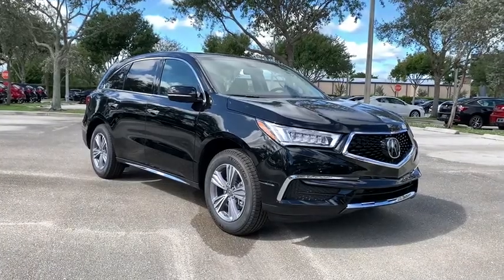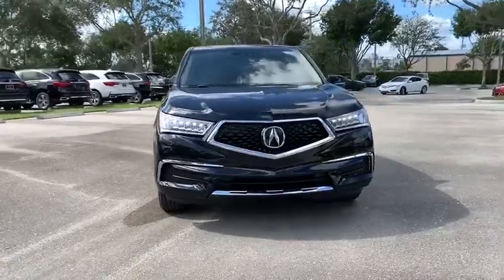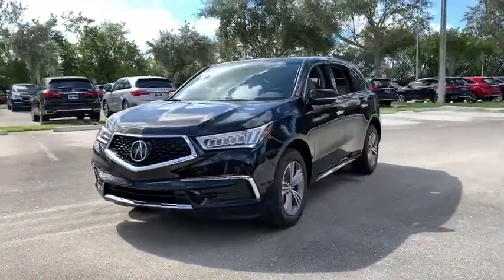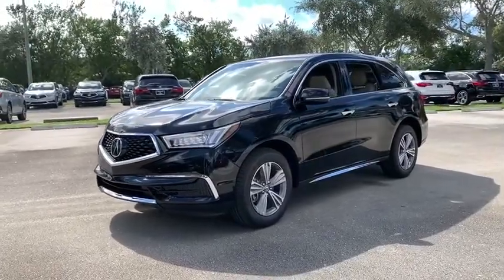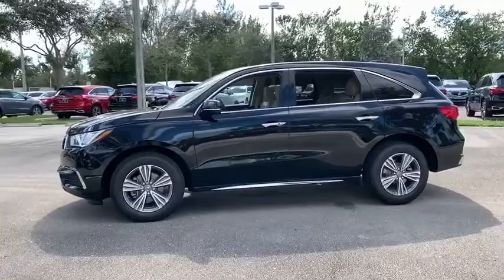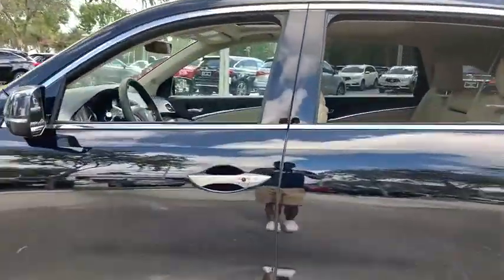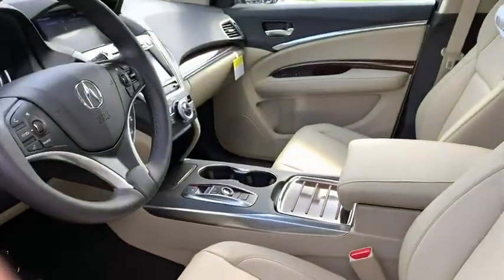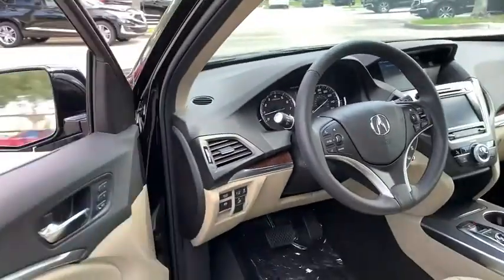2020 Acura MDX West Palm Beach, Palm Beach Gardens, Royal Palm Beach, Wellington, Near me LL002574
Majestic Black Pearl New 2020 Acura MDX available  in West Palm Beach, Florida at Napletons Palm Beach Acura. Servicing the Palm Beach Gardens, Royal Palm Beach, Wellington, FL area.

2020 Acura MDX 3.5L Black Pearl V6 Parchment Leather.brbr20/27 City/Highway MPGbrbrWe are located Just West of the Turnpike at 6870 Okeechobee BLVD in West Palm Beach, FL!!! Come and see us TODAY!!! Napleton's Palm Beach Acura proudly serving the following communities West Palm Beach, Wellington, Boynton Beach, Delray, Royal Palm Beach, Ft. Pierce, Stuart, Jupiter, Pembroke Pines, Green Acres, Palm Springs & Palm Beach Gardens.